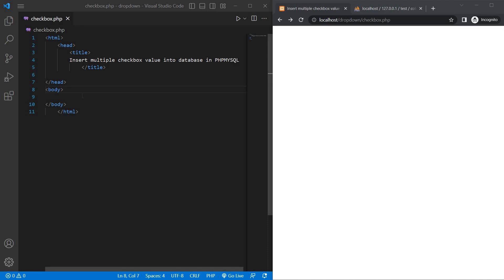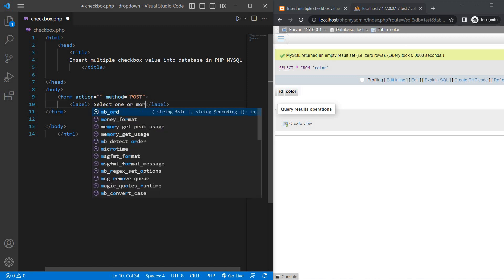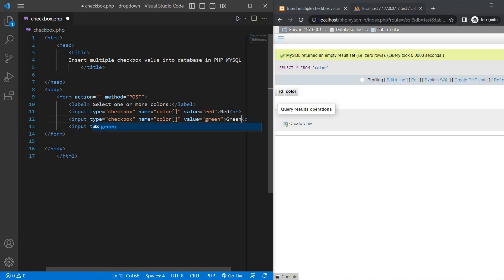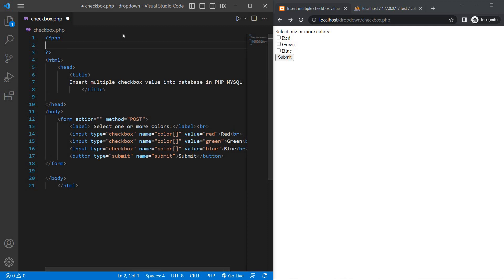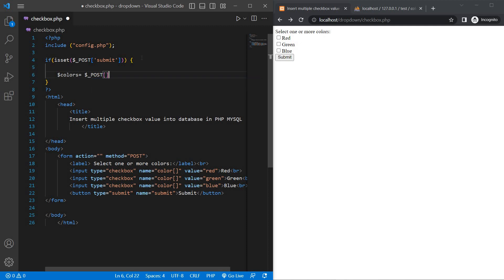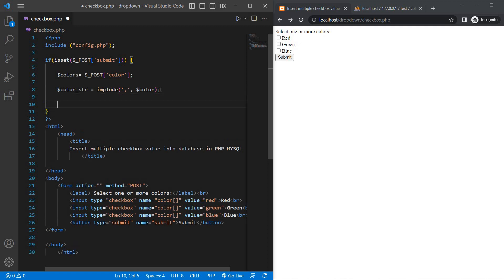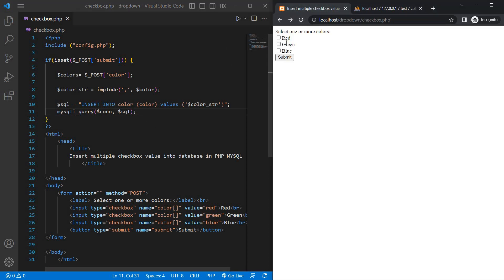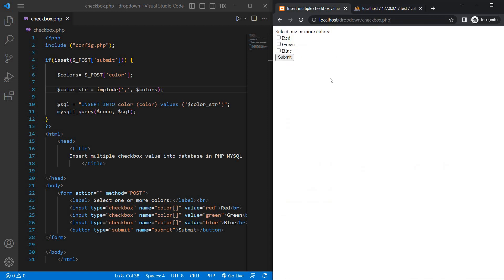how to insert multiple checkbox values in PHP || Saving Multiple Checkbox Selections to a Database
In this video, we'll be walking you through a step-by-step guide on how to insert multiple checkbox values into a database using PHP.

We'll start by explaining what checkboxes are and why you might want to use them in a database. From there, we'll move on to creating the HTML form for the checkboxes, followed by setting up the PHP script to handle the form submission and insertion of the data into the database.

Throughout the video, we'll be sharing tips and best practices for efficient database insertion and handling of multiple checkbox selections. By the end of this video, you'll have a thorough understanding of how to insert multiple checkbox values into a database using PHP, and be ready to apply this knowledge to your own projects.

Whether you're a beginner or an experienced developer, this video will provide valuable insights and practical guidance for handling multiple checkbox selections in your database. So, sit back, relax, and let's get started on inserting multiple checkbox values into a database using PHP!